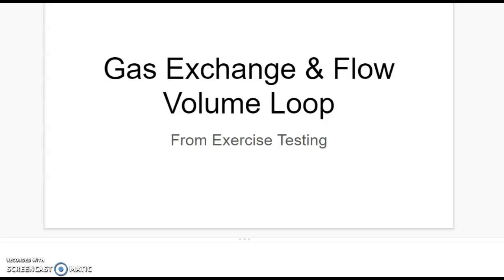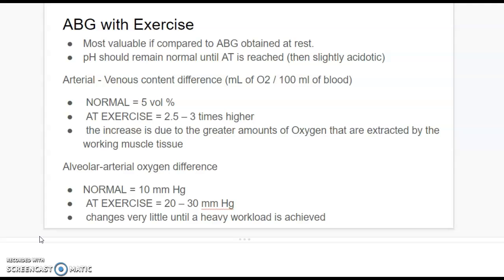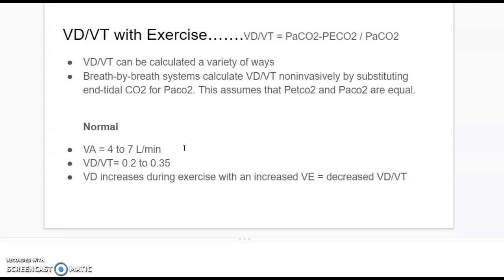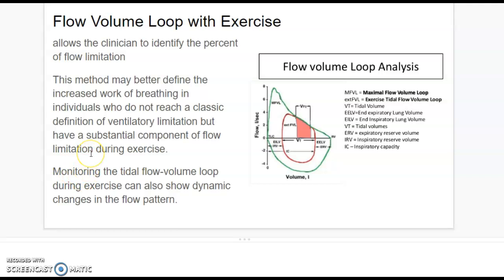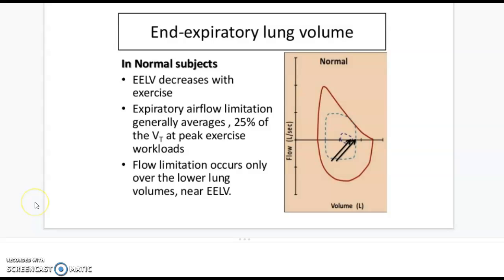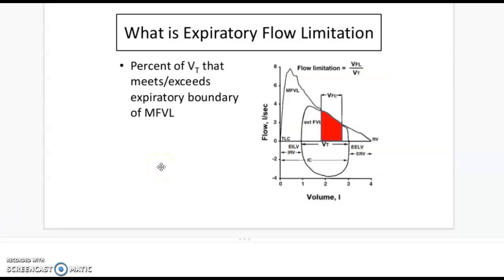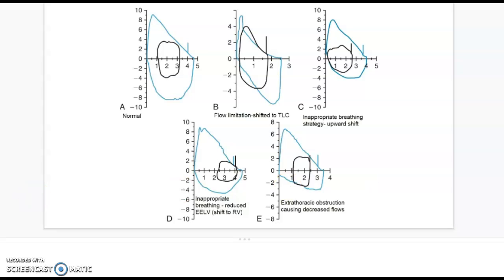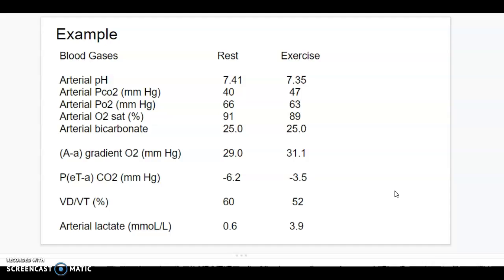Gas exchange FVL